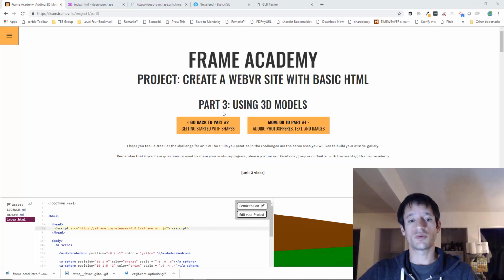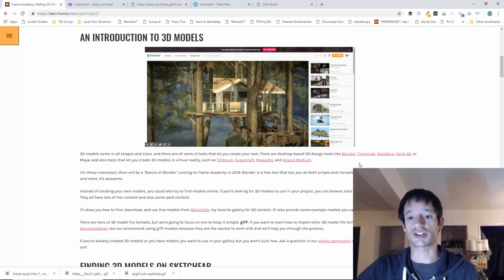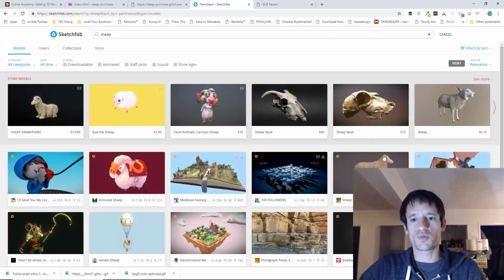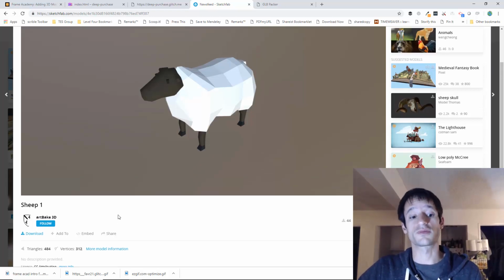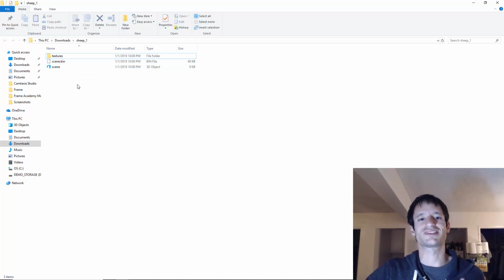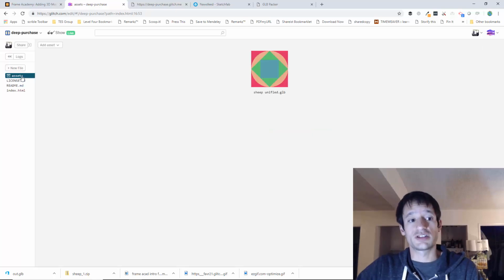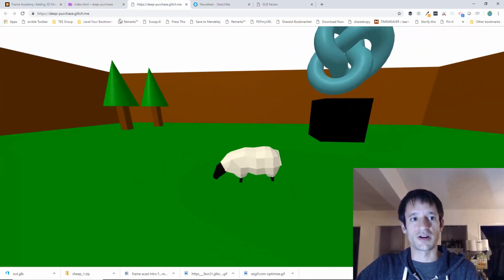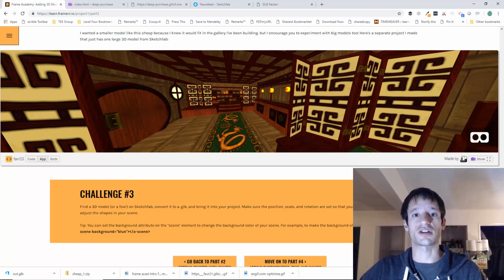Project 1 / Part 3: Create a WebXR Site With Basic HTML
See the full project at Frame Academy

In this part, I show you how to add photospheres, images, and text to your scene.